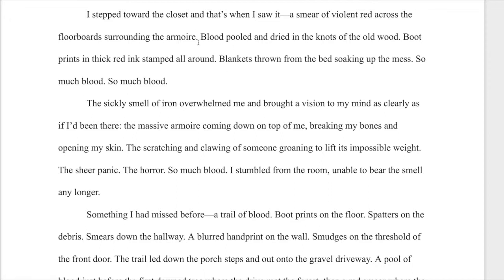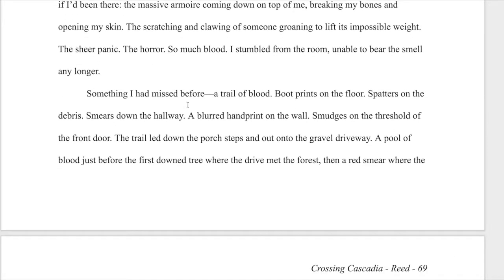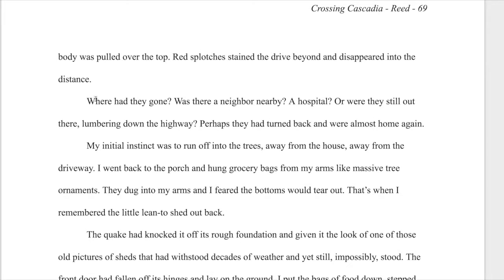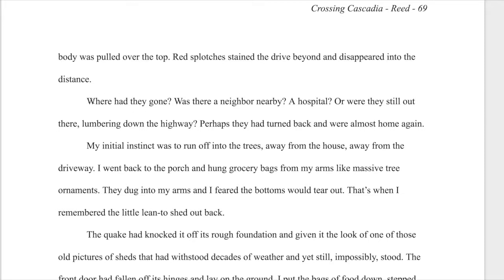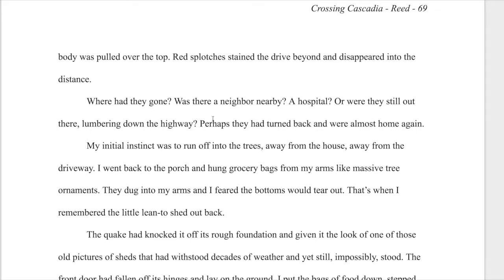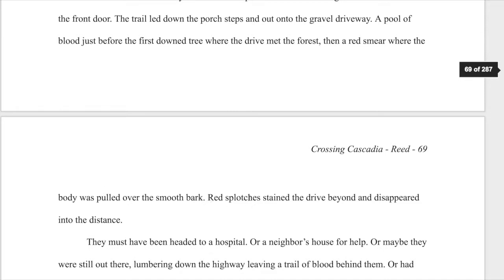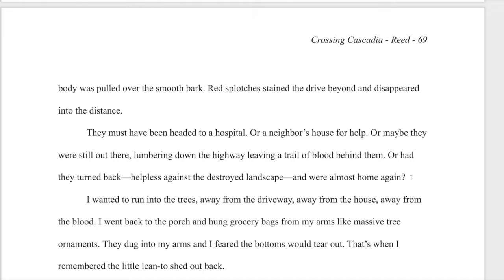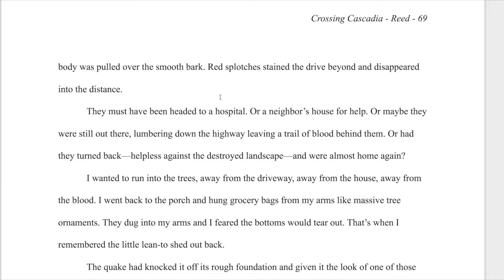Real-Time Revision: Internal Questions with Brad Reed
In my rough drafting, I often have characters asking questions of themselves. In this week's real-time revision, I explore why this is probably not an authentic technique to show the inner thoughts of a character and how to revise it to make it work more effectively. Granted, this is more of a stylistic device than a "right vs. wrong" technique, but it's something to at least be aware of when you are writing and revising.